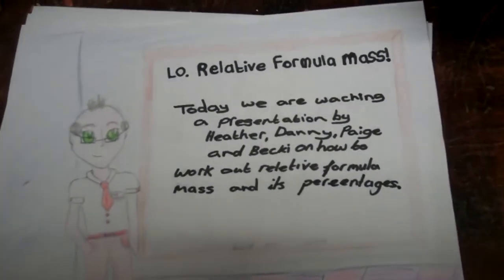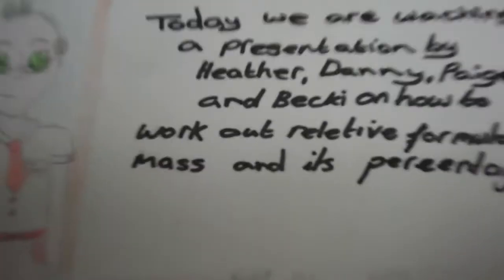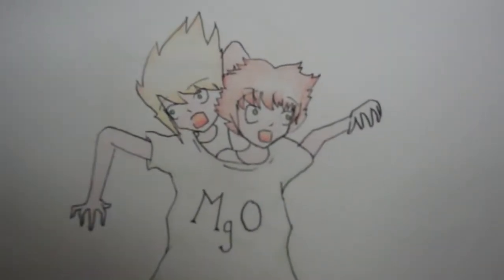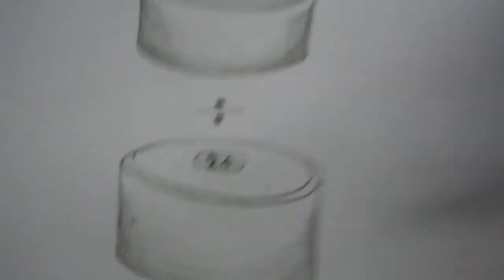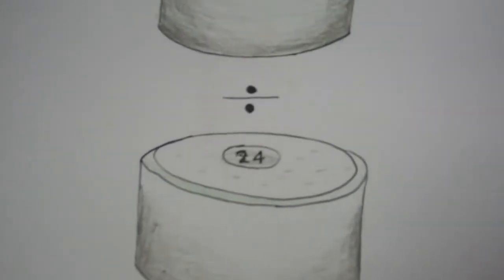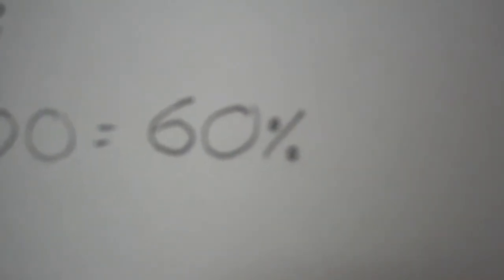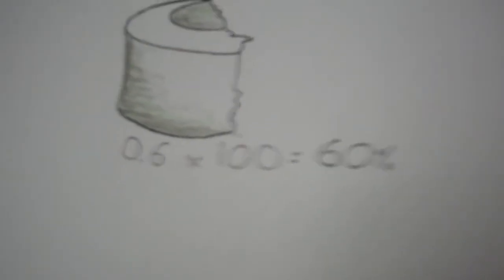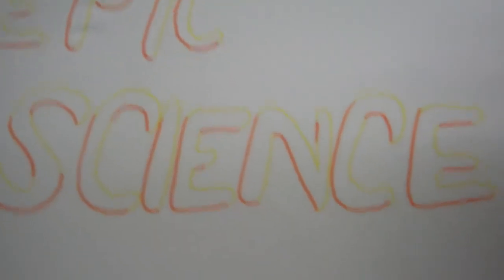C2 student video RFM and percentage composition